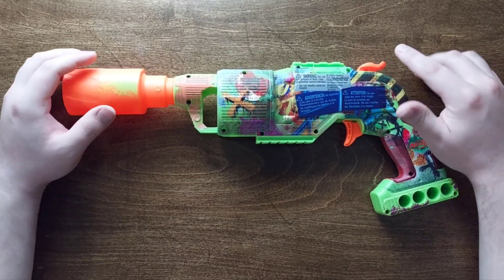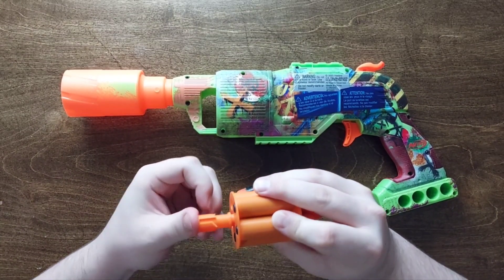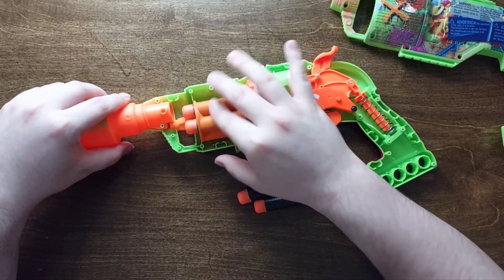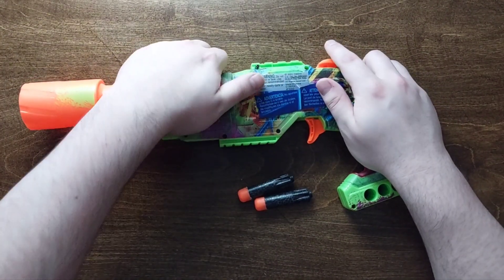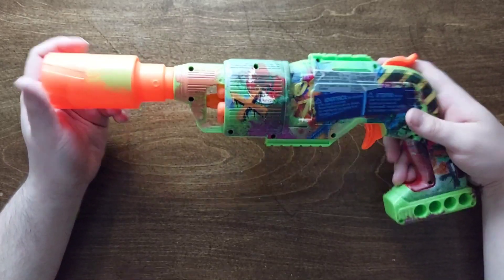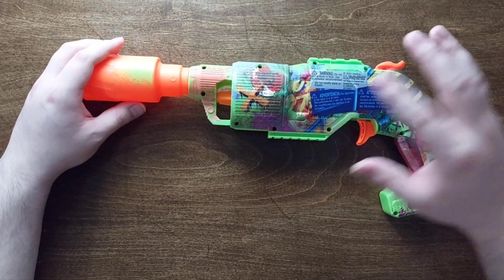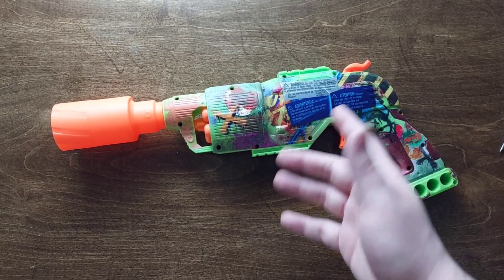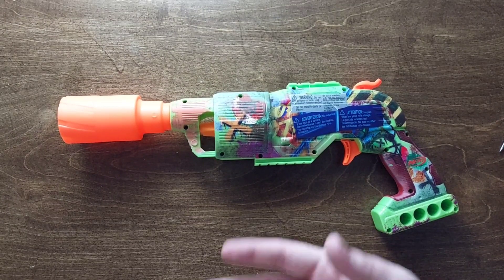Nerf Zombie Driller: 5 shot Ultra Cylinder Upgrade!